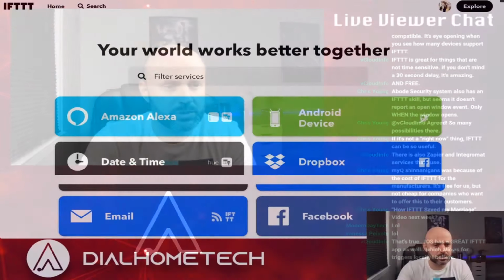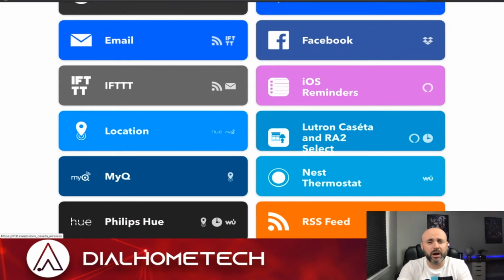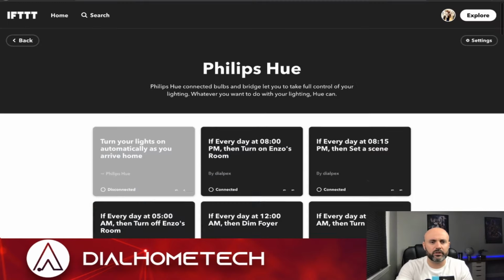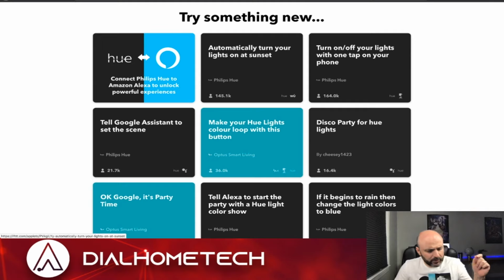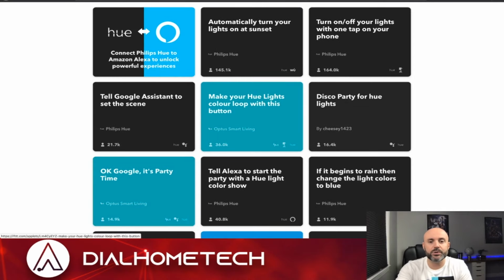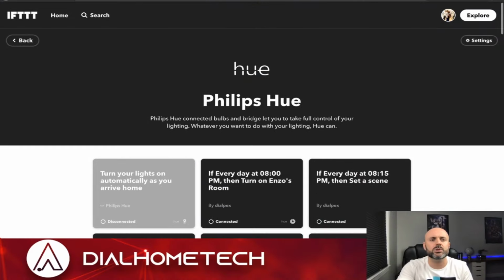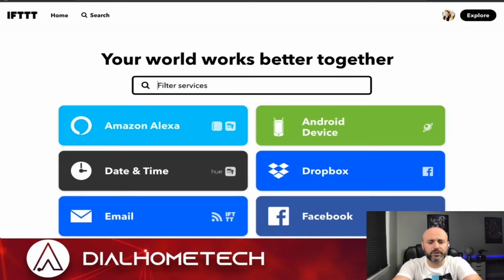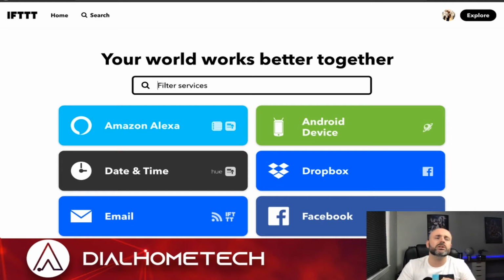🔴 LiveStream - IFTTT Tips and Discussion - New Recipes 2020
Let's talk about the power of the home automation tool IFTTT (If This Than That)  and share with one another some of our favorite recipes and tips on this great and yet FREE home automation powerhouse!

Please leave your questions and comments on the comments section and we can surely talk about them!

Questions, Comments and Feedback are always welcome!

Dial